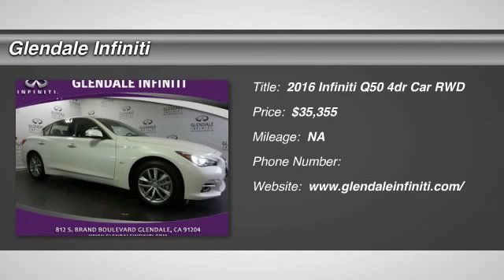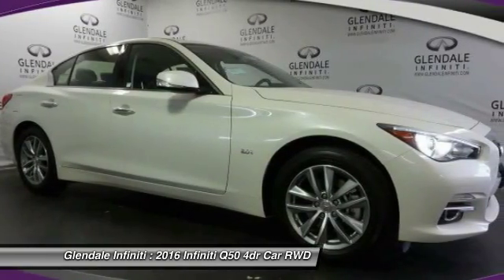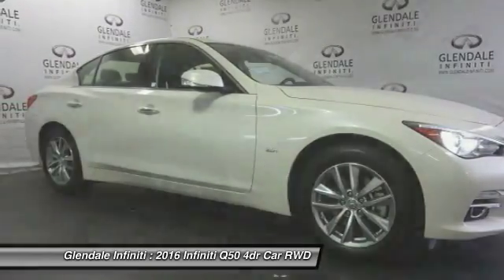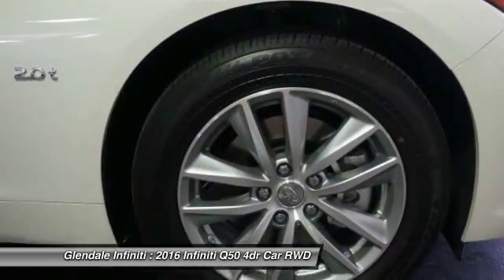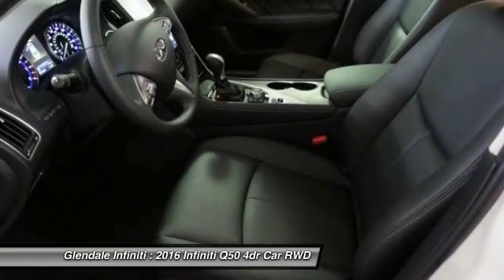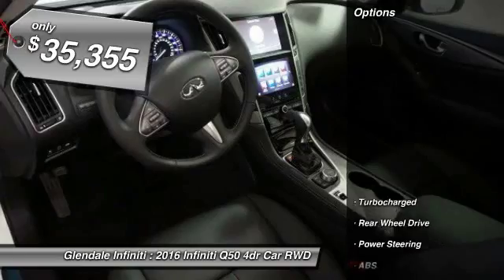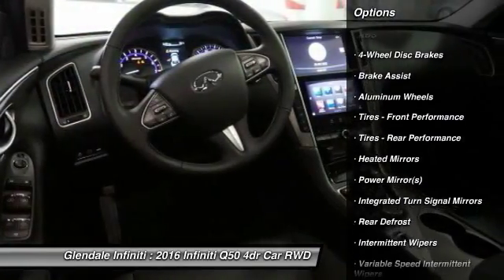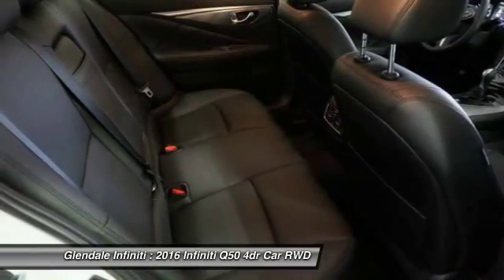2016 Infiniti Q50 G22489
2016 INFINITI Q50 Glendale, CA
Stock# G22489

Glendale Infiniti
812 S. Brand

In this amazing 2016 Infiniti Q50 2.0T, your experience will always be incredible with top-notch features like an MP3 player, CD player, a premium sound system, dual climate control, anti-lock brakes, a backup camera, traction control, side air bag system, emergency brake assistance, and Bluetooth. It has a 2 liter 4 Cylinder engine. The exterior is a beautiful majestic white and the interior is a lovely graphite. Don't wait on this one. The Infiniti Q50 has a wide, low stance, with flowing curves that start from the Double-wave hood and glide all the way back. In the front of the car is a bold looking double arch grille, and in the rear you will notice the crescent shaped windows, which create a feeling of more space. The exterior lights are stunningly designed and utilize LEDs as well. The Q50 comes as a 2.0L Turbocharged with 208hp, a 3.0L Twin-Turbocharged with 300hp, 3.0L Twin-Turbo with 400hp in the Red Sport trim, or a Hybrid with a 3.5L V6 Engine coupled with a 50 kW electric motor pushing out 360hp. Each model lets you pick from a Rear-Wheel Drive or an All-Wheel Drive Version. The Rear-Wheel Drive Q50 Hybrid Premium gets the best gas mileage of the bunch with an impressive EPA estimated 28 MPG City and 34 MPG hwy. The interior of the vehicle will immerse you in luxurious design. Take in the beauty of wood accents that are hand polished, and the comfort of plush front seats that are the result of extensive ergonomic research. The high-resolution display between your gauges has been developed to show a wide range of range of vehicle information, while reducing your risk of being distracted. The Q50 comes very generously equipped with standard features including such items as Direct Adaptive Steering, leatherette seats, dual-screen display, Bluetooth with voice recognition, push-button start, 6-speaker sound system with USB and auxiliary inputs, and 17-inch aluminum alloy wheels. Plus, options like the Infiniti Vehicle Apps with Navigation, a 14 speaker BOSE sound system, Around View Monitor, Lane Departure Warning, Predictive Forward Collision Warning, Back-up Collision Intervention, and Blind Spot Warning are available on all trims above the Q50 2.0t.